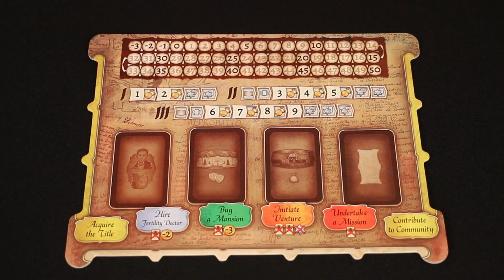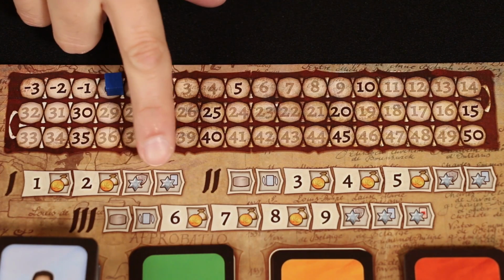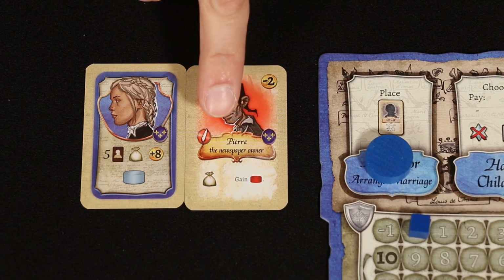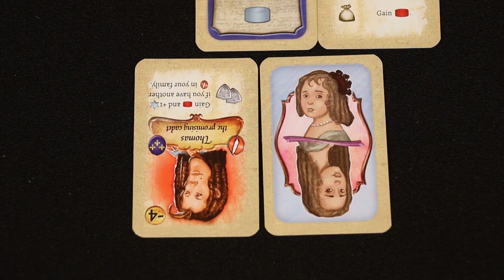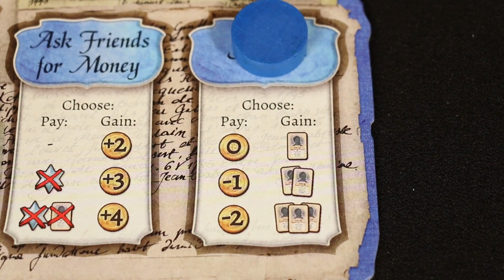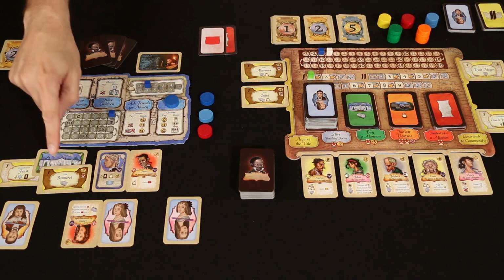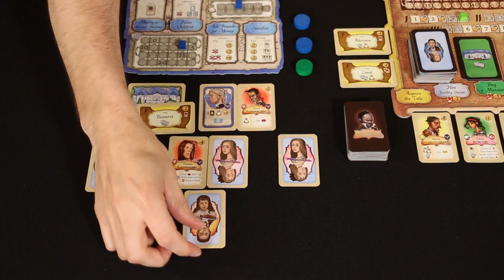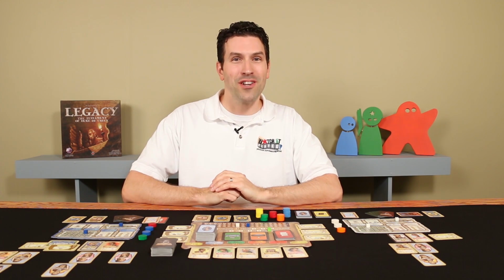Legacy: The Testament Of Duke De Crecy - How To Play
In this video, we're going to learn how to play Legacy: The Testament Of Duke De Crecy!  If you have any comments or questions, please do not hesitate to post them in the YouTube comments below.

00:00 - Introduction
00:51 - The Setup
05:13 - Gameplay Overview
05:56 - Placing Pawns
07:49 - Actions: Marry
09:34 - Childbirth
11:26 - Action: Arrange A Marriage
12:40 - Action Have Children
14:20 - Action: Ask Friends For Money
14:47 - Action: Socialize
15:15 - Collecting Friends From The Main Board
16:15 - Action: Acquire a Title
16:45 - Action Hire Fertility Doctor
17:25 - Action: Buy A Mansion
17:51 - Action: Initiate Venture
18:20 - Action: Undertake A Mission
19:14 - Action: Contribute To Community
19:31 - Familiy Limits
20:03 - End of Round Steps
20:43 - End of A Generation Steps
21:54 - Start of Generation Steps
23:43 - End Of The Game Steps
24:33 - Determining The Winner
24:56 - Extra Rules
25:47 - The Icons
26:39 - Members Of Your Family
27:04 - Conclusion